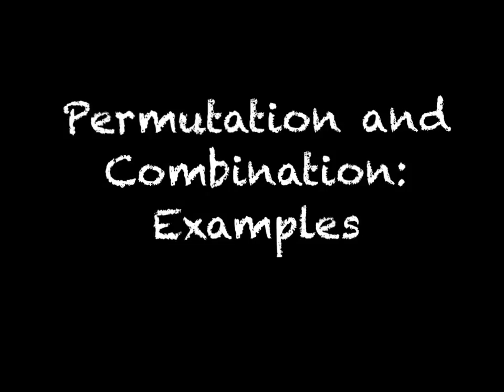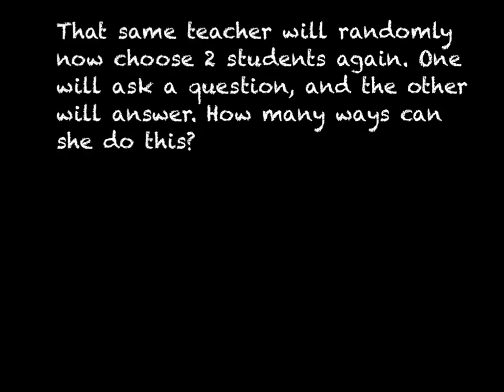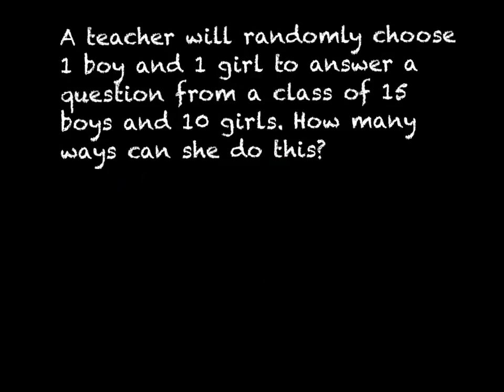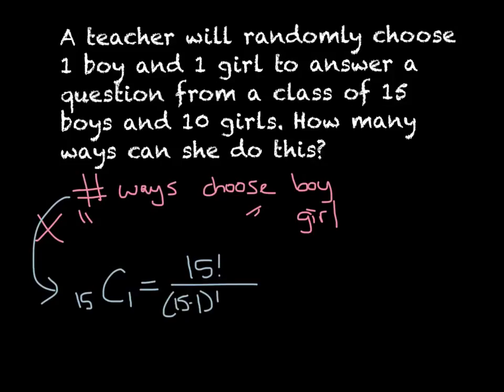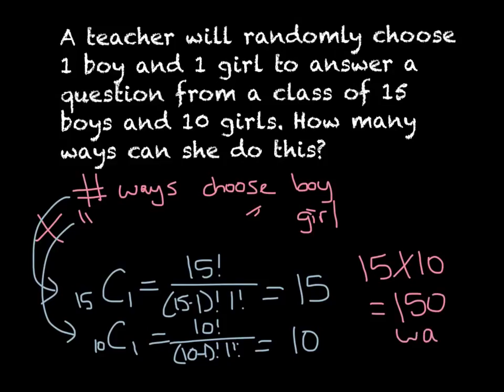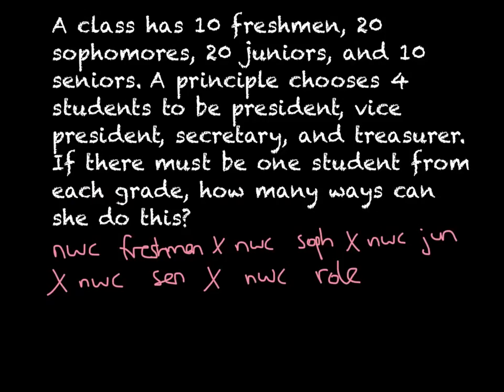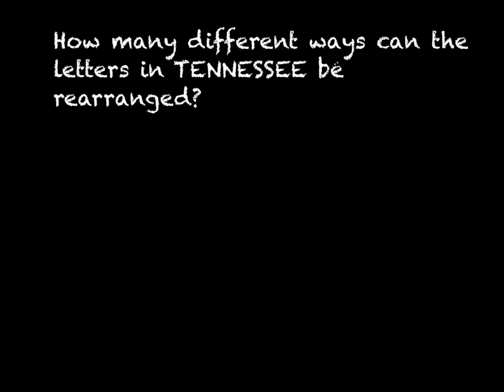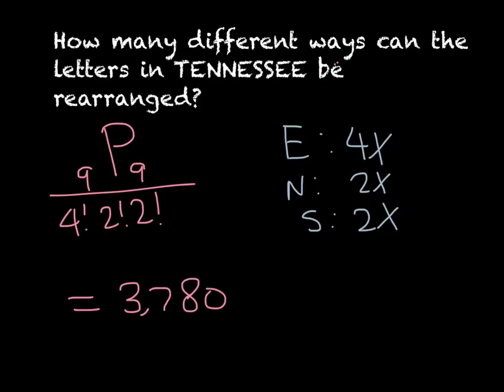12.2 ex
12.2 ex